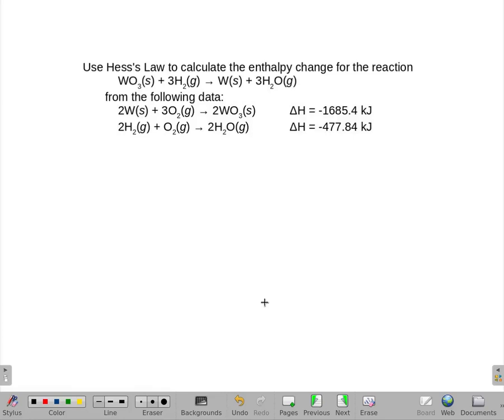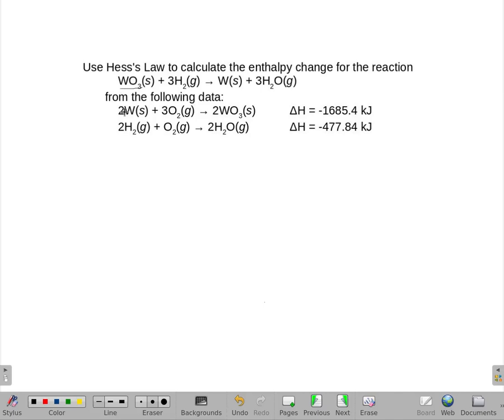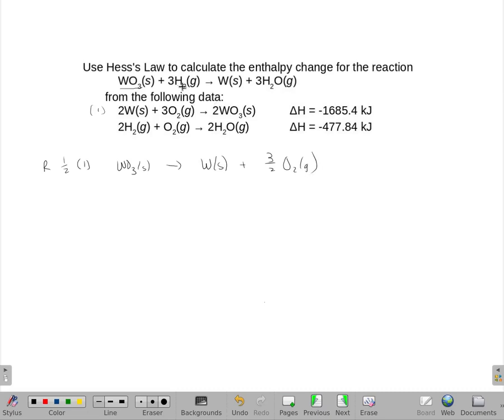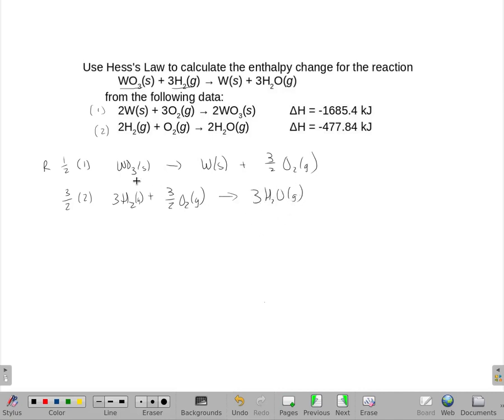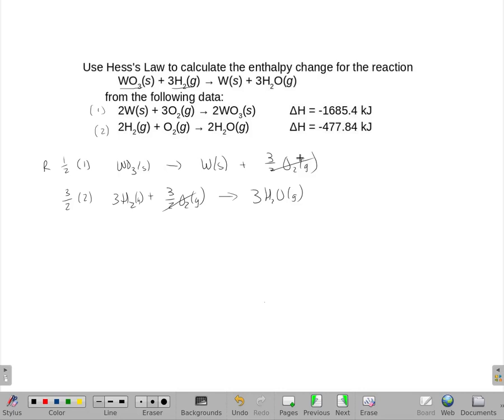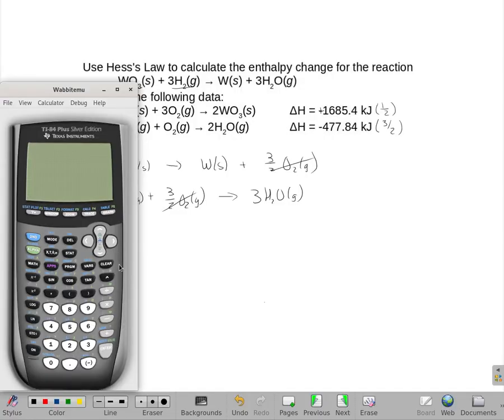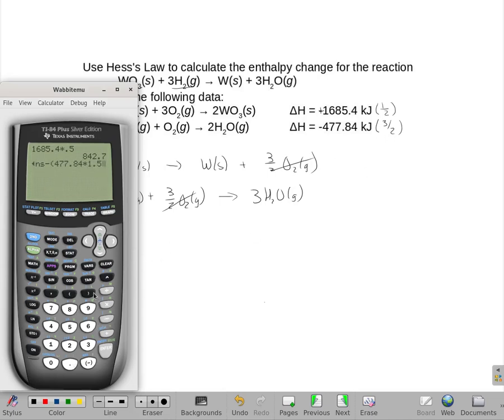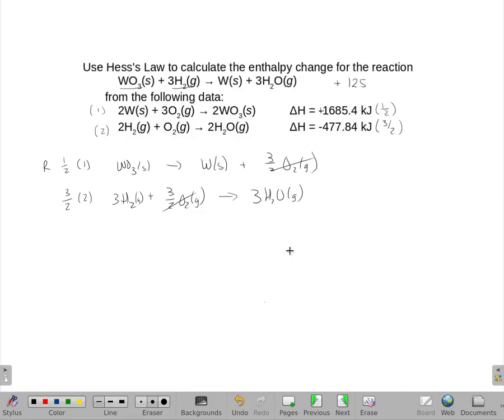Use Hess's Law to calculate the enthalpy change for the reactionWO3(s) + 3H2(g) → W(s) + 3H2O(g)